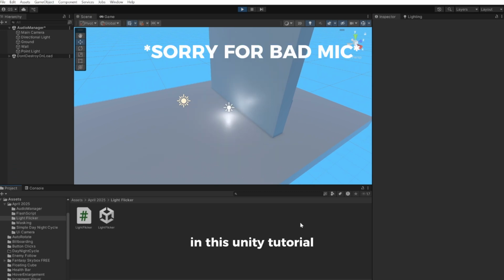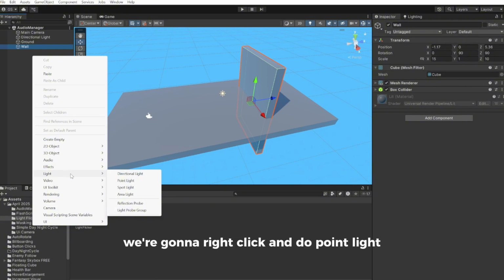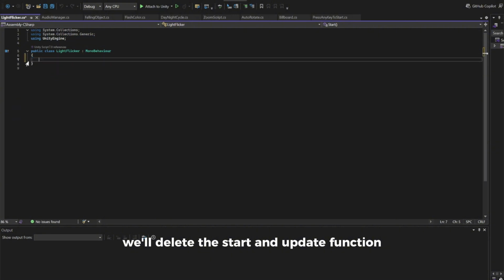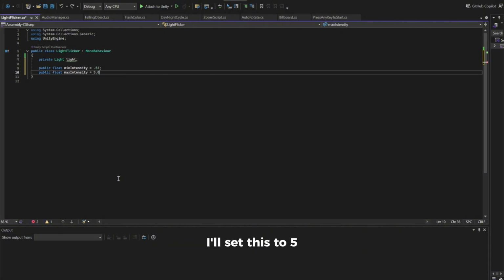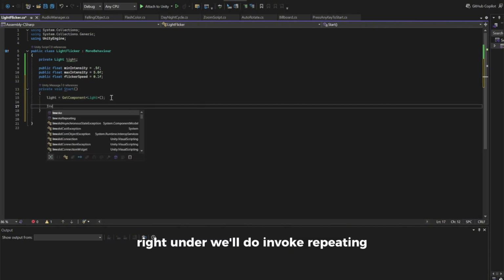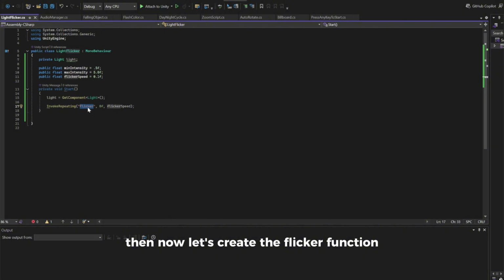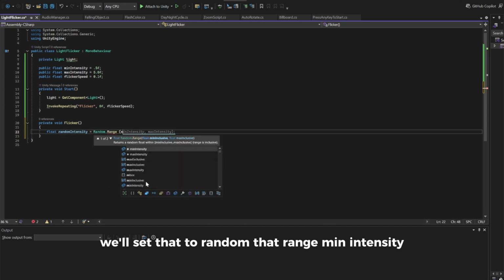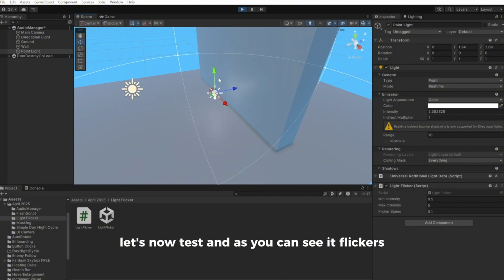How to Make Flickering Light in Unity